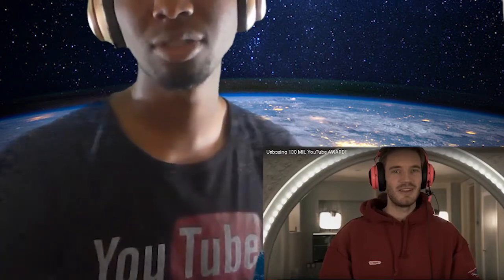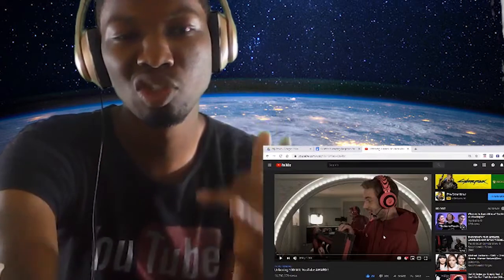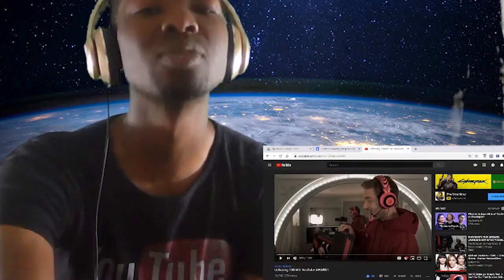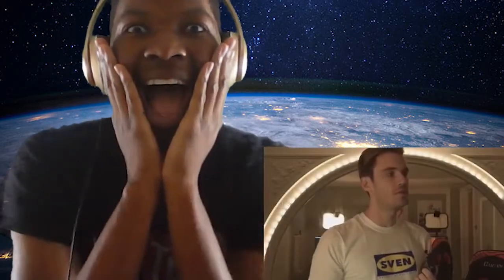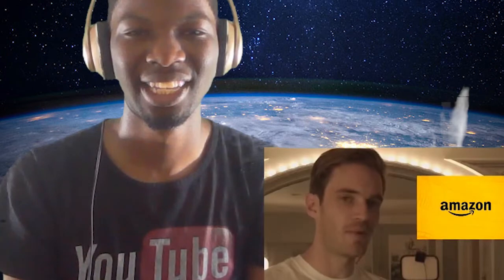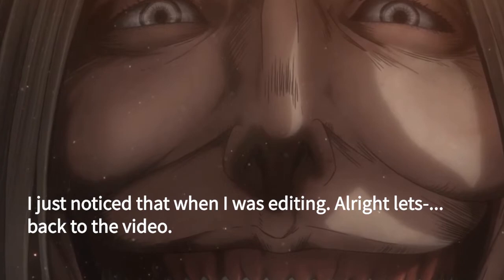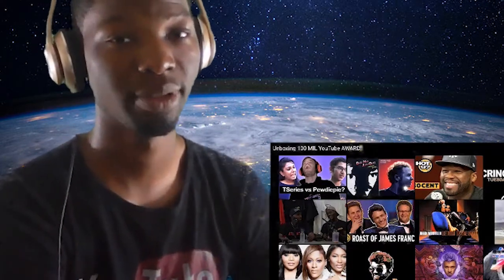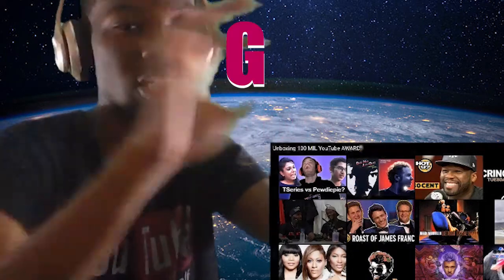100 MILLION SUBSCRIBERS??? | Reaction to "Unboxing 100 MIL YouTube AWARD!!!" by PEWDIEPIE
Welcome, to my channel I am your host Gmb creates A.K.A. GMB REACTS, and this is my reaction channel.
I like to do trailer reactions, live reactions, reaction to my subscribers, reaction with my subscribers, reactions from my subscribers, public pranks, reaction request, and question and answers. Also, let it be known I like to do reactions to the gameplay.

So I can upload content every day for the growing community known as gmbnation. Opening up opportunities for the community to win grand prizes, money, and more!

YOU CAN FOLLOW ME AND BECOME APART OF A THRIVING COMMUNITY KNOWN AS